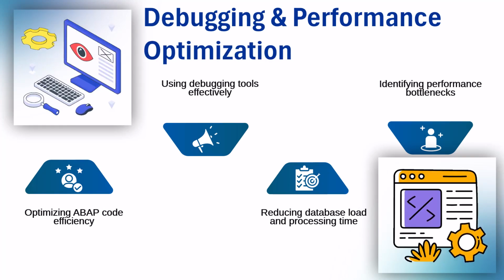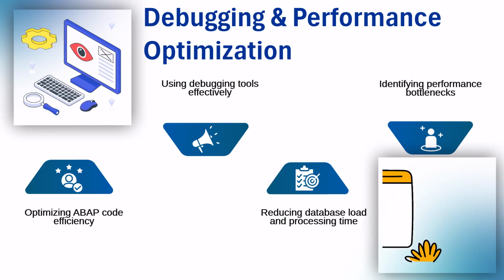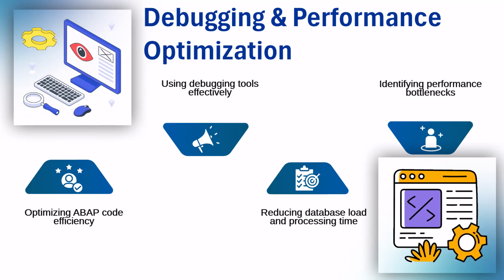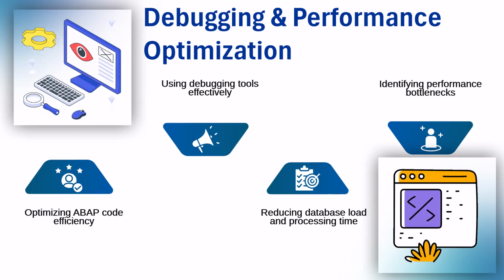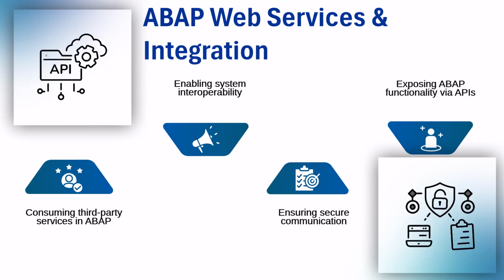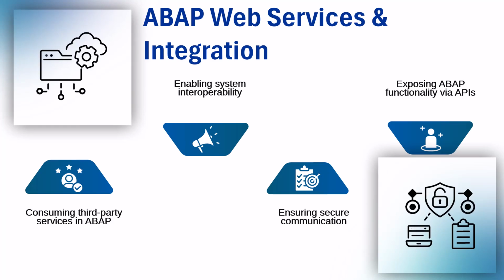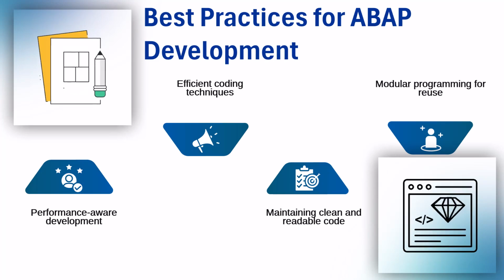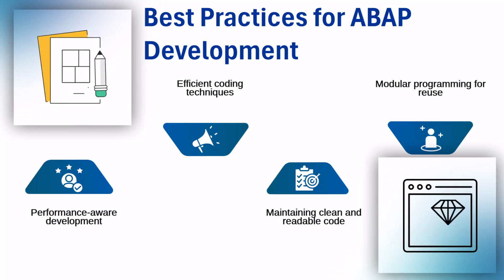SAP ABAP Developer Training | ABAP Tutorial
🚀 Welcome to the ultimate SAP ABAP Developer Training! If you are passionate about building a career in SAP ABAP, this video is a must-watch! 🎯 Join me in this deep dive into ABAP programming and SAP development concepts. Let’s get started! 🔥

1️⃣ Introduction to SAP ABAP 🎓 – Understanding ABAP and its significance in the SAP ecosystem 💡
2️⃣ ABAP Architecture Overview 🏗️ – Exploring the structure, layers, and components 💾
3️⃣ Development Environment & Tools 🛠️ – SAP GUI, Eclipse, and the best tools for efficient ABAP development ⚙️
4️⃣ ABAP Programming Basics ✍️ – Mastering the syntax and programming flow 🚀
5️⃣ Data Dictionary & Tables 📊 – Essential database operations, table creation, and dictionary navigation 📑
6️⃣ Internal Tables & Work Areas 燐 – Handling structured data with ease ✨
7️⃣ Modularization Techniques in ABAP 🏗️ – Writing reusable and optimized code 🔄
8️⃣ Reports Development 📑 – Interactive, classical, and ALV reporting techniques 🔍
9️⃣ ABAP Object-Oriented Programming (OOP) 🎭 – Implementing modern programming methodologies 🖥️
🔟 SAP Smart Forms & SAP Scripts 📝 – Crafting professional forms and scripts seamlessly 💻
1️⃣1️⃣ Enhancements & User Exits 🔄 – Modifying standard SAP applications without losing core functionality 🚦
1️⃣2️⃣ Debugging & Performance Optimization 🔧 – Enhancing code efficiency with top debugging techniques 🔍
1️⃣3️⃣ ABAP Web Services & Integration 🌐 – Building robust interfaces for seamless communication 🔗
1️⃣4️⃣ SAP UI5 & Fiori Development Basics 🏗️ – Modernizing UI with cutting-edge SAP frameworks 🎨
1️⃣5️⃣ Security & Authorization Concepts in ABAP 🔒 – Keeping your applications safe and controlled 🚨
1️⃣6️⃣ Common Errors & Troubleshooting ⚠️ – Solving real-world issues and debugging like a pro 🛠️
1️⃣7️⃣ SAP_modules & ABAP Development 🔍 – Navigating different SAP modules effectively 📚
1️⃣8️⃣ Conclusion & Next Steps in SAP ABAP 🏁 – Mapping your learning journey and career path 🏆

💡 Looking for in-depth SAP ABAP training? Check out cyberbrainer.com , the top online learning platform, offering expert-led courses on SAP ABAP, programming fundamentals, and real-world application development. Start your journey today with cyberbrainer.com  and transform your SAP skills! 🚀🔥